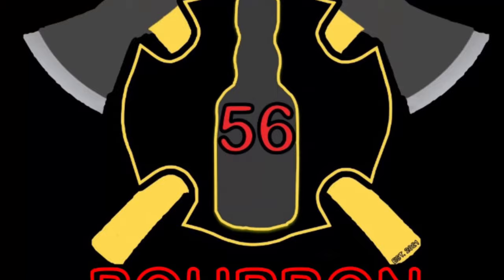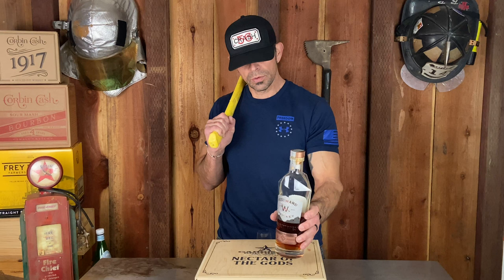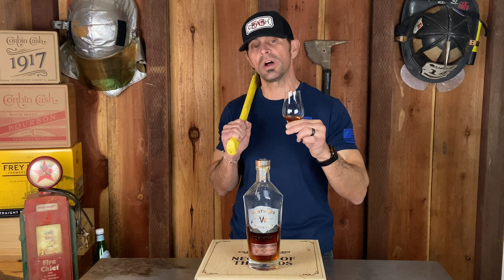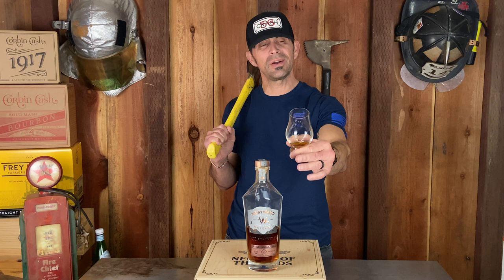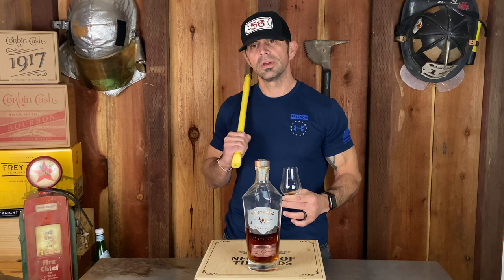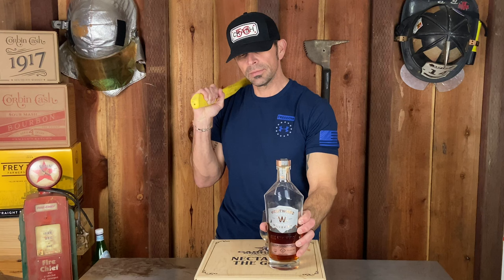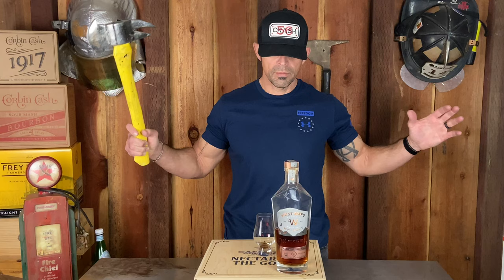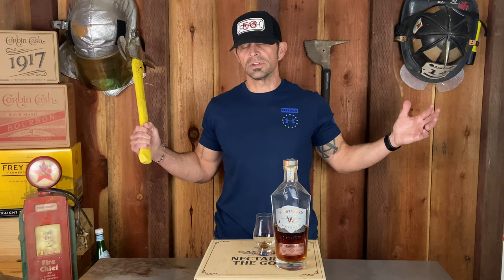WHISKEY FROM OREGON?! 128.1pf, WESTWARD WHISKEY, SINGLE MALT, SINGLE BARREL SELECTION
Bobby from Bad Axe Bourbon does a quick review of an American Whiskey,  out of Portland Oregon. Westward Whiskey Single barrel (store Tasting bottle)